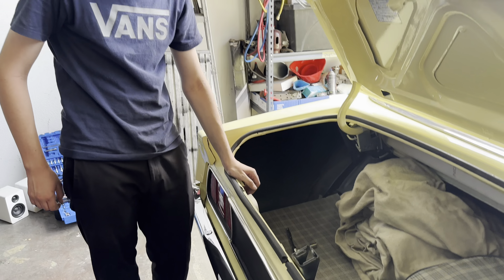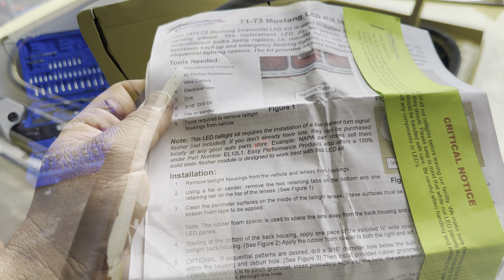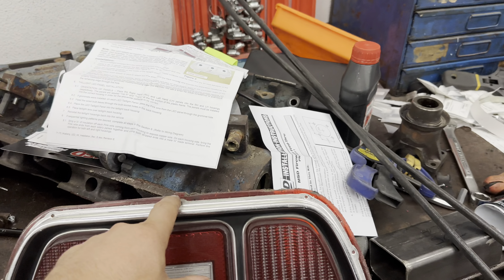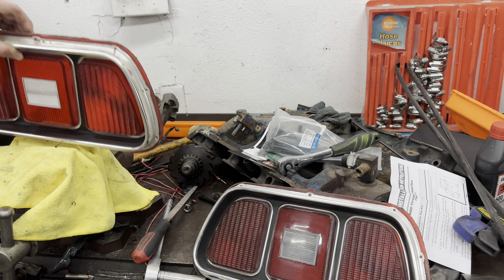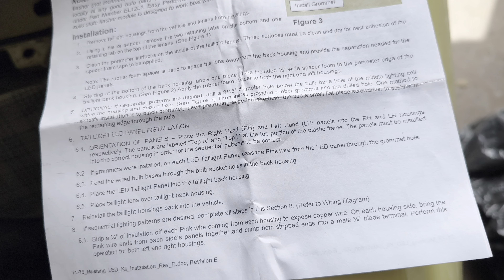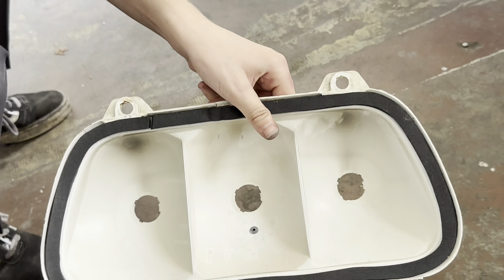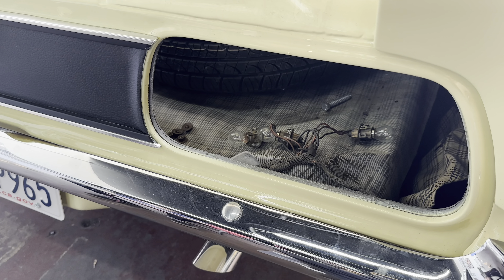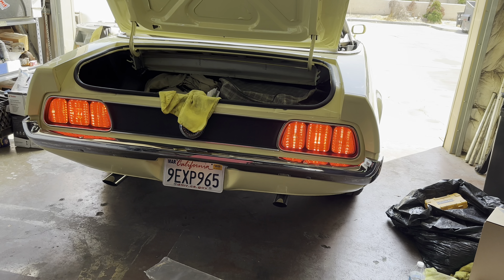William’s 1972 Ford Mustang Convertible - Installing the Easyperformance Sequential LED TailLights 1